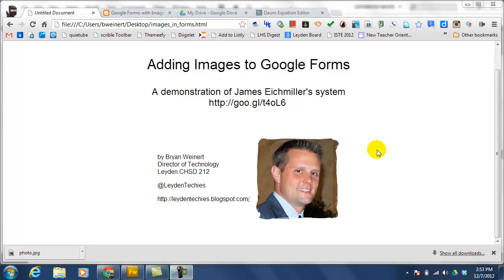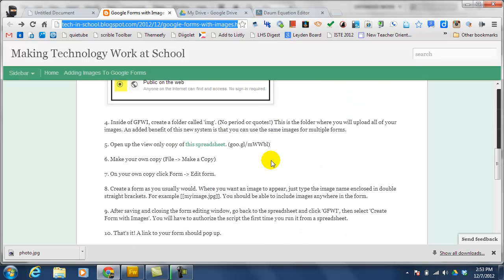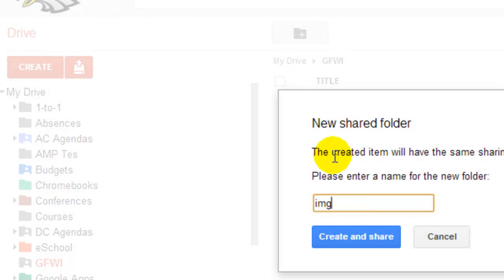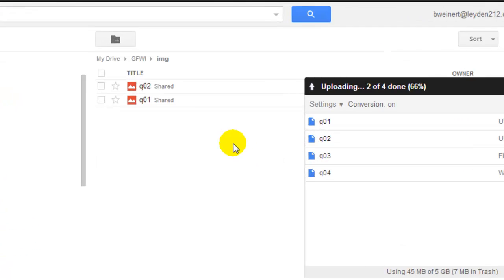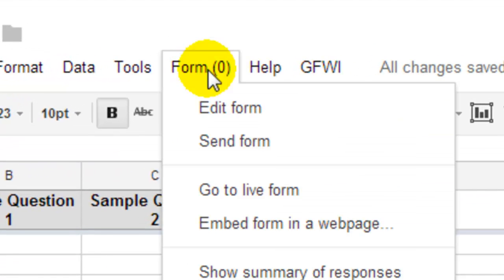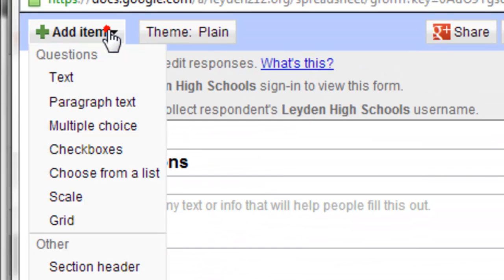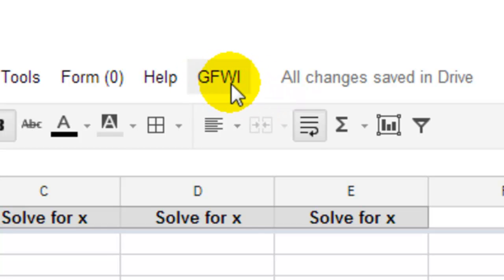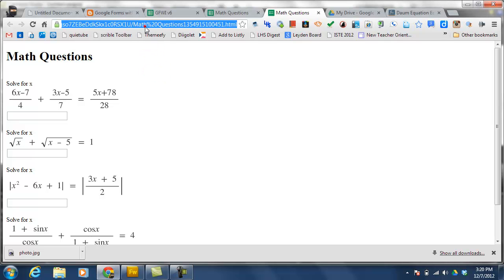Adding Images to Google Forms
A demonstration of James Eichmiller's process for adding images to Google Forms.